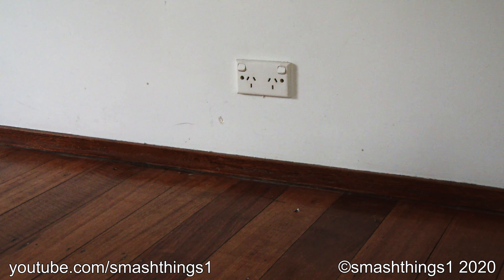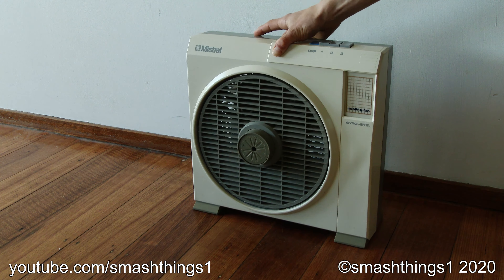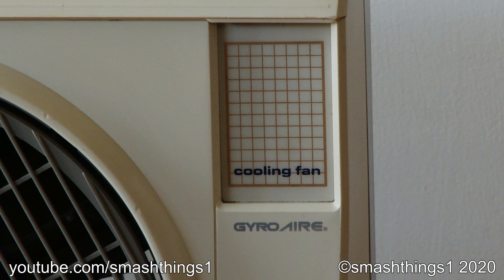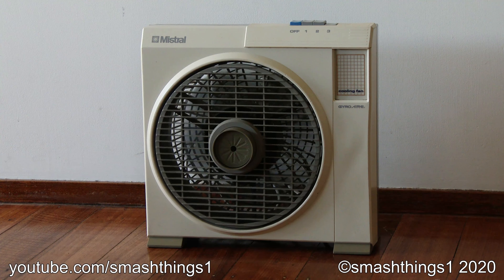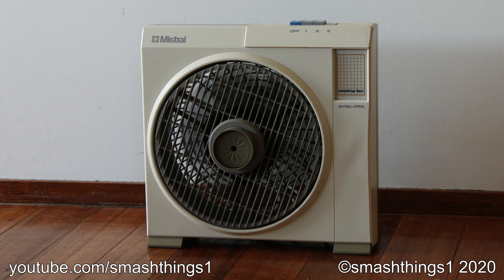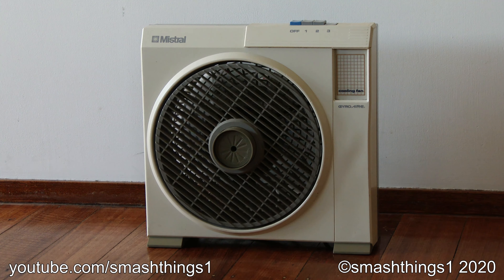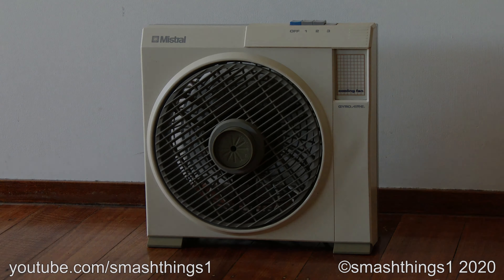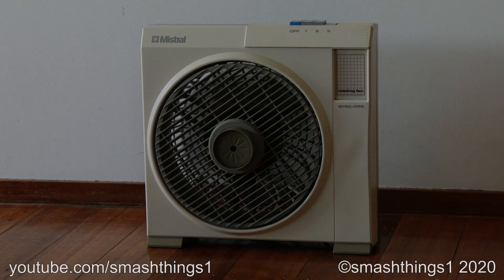Vintage Mistral Gyro-Aire Mighty Mini Box Fan Review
A review and look at a vintage 80's Mistral Gyro-Aire Mighty Mini box fan, model MGA10 Style 1.